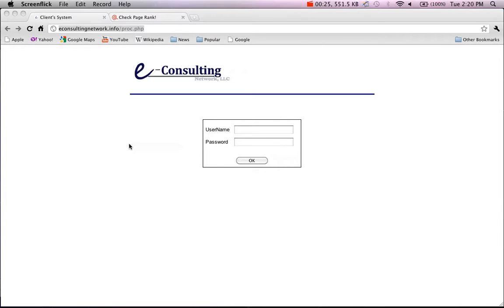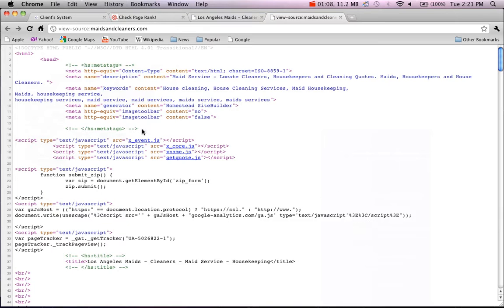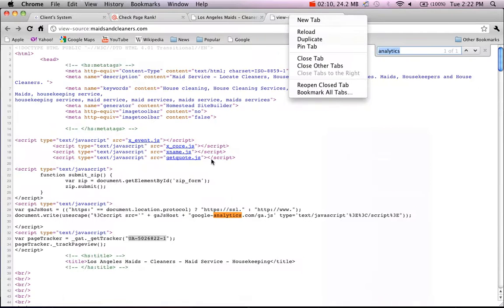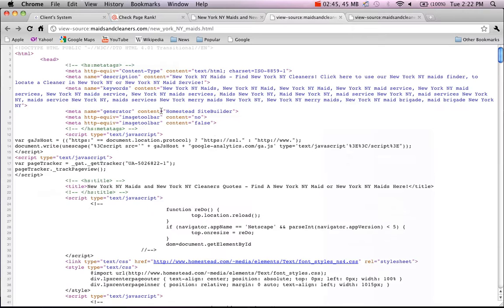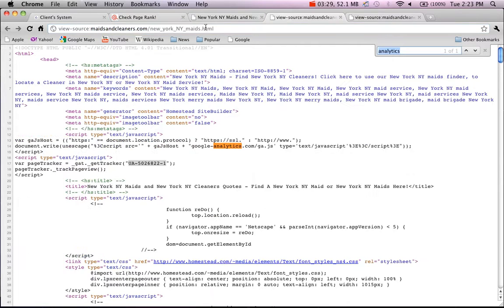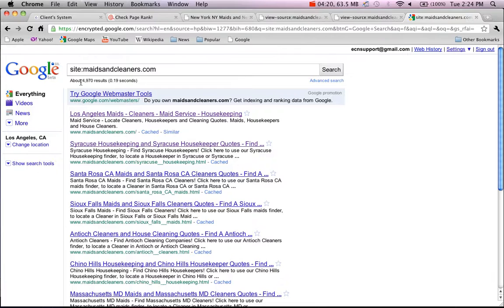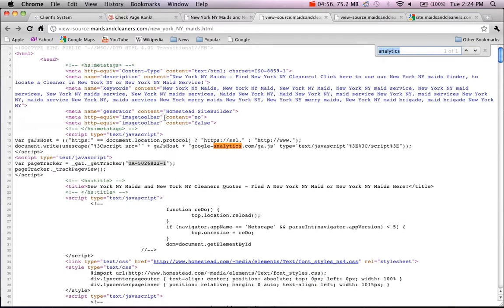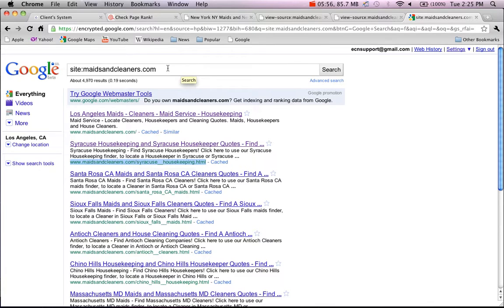How to diagnose problems.mov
If for some reason a site isn't as well ranked as we'd like, there are generally several obvious factors at play. We're doing our job correctly, but sometimes elements such as the age / expiration of a domain, page rank, type of website and market, can all affect the time it takes to get a site ranked.